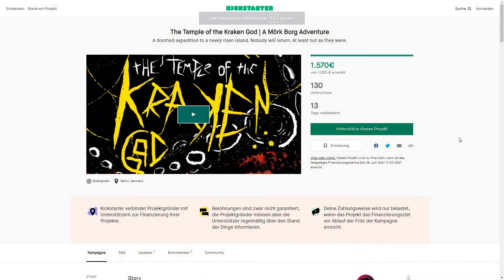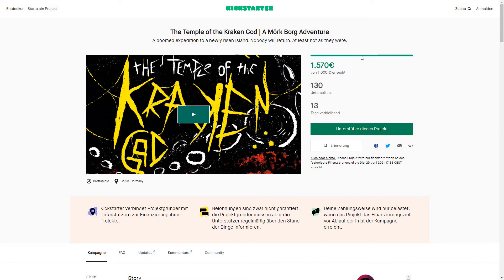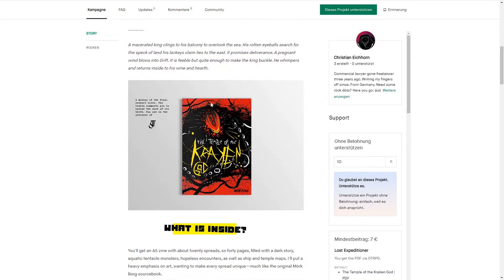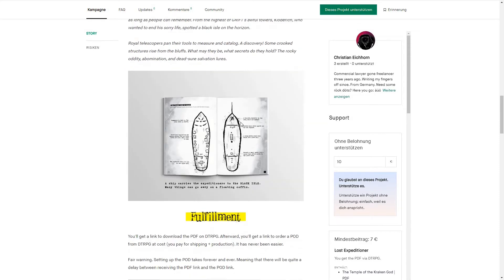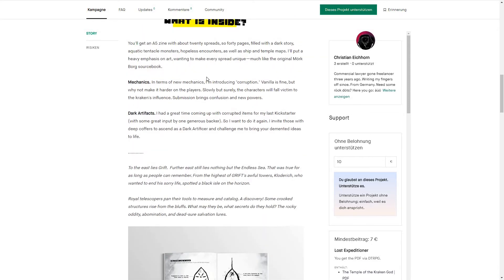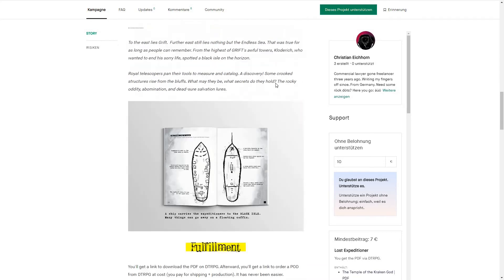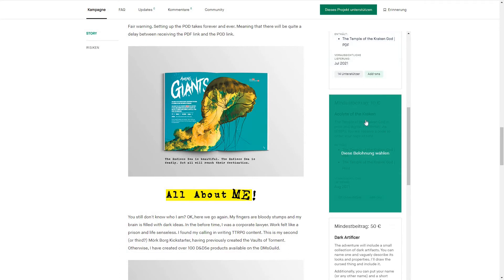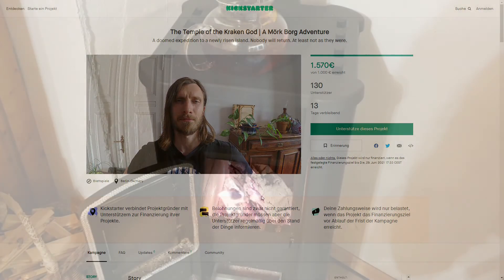The Temple of the Kraken God: Kickstarter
An independent nautical horror adventure for the Mörk Borg system. Looks intresting.

If you like fantasy, sword & sorcery, or just want to support my creative work and the channel, please have a look at my little book.